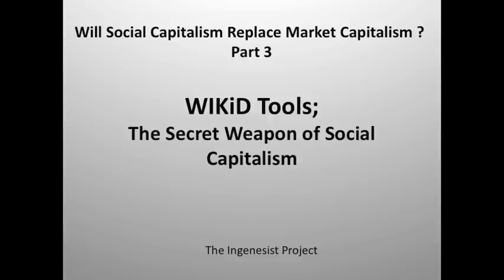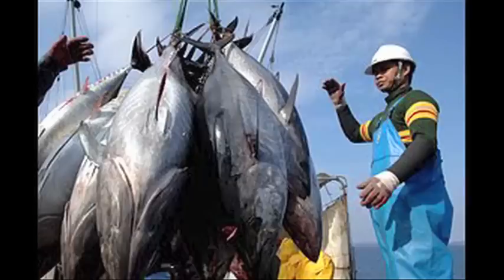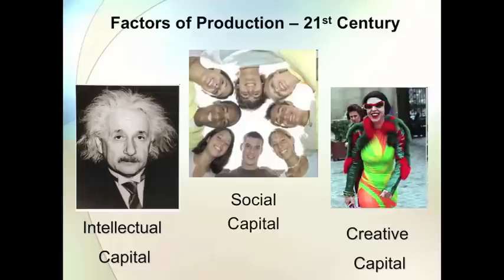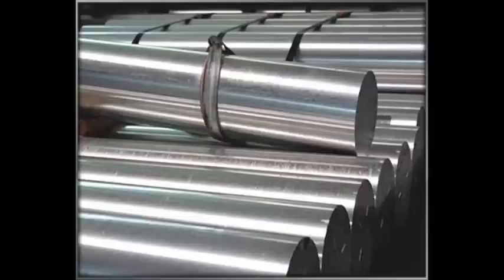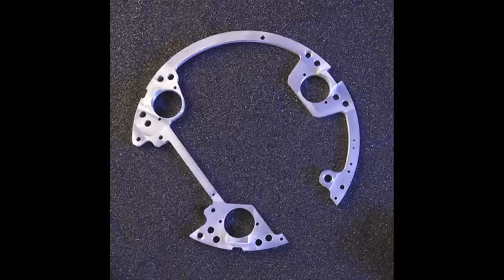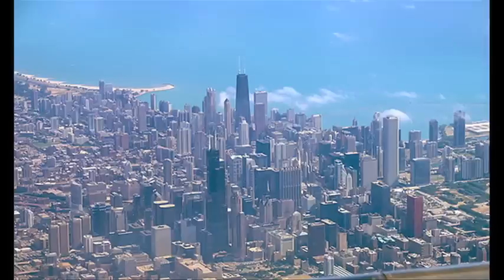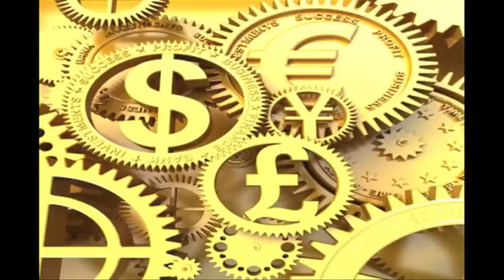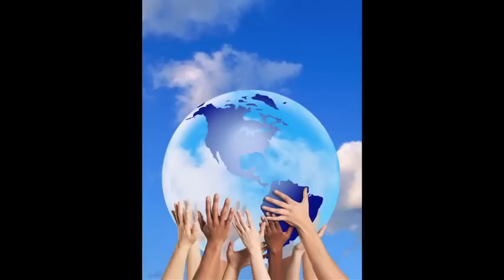WIKiD Tools; The Secret Weapon of Social Capitalism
This is the third part of a lecture called "Will Social Capitalism Replace Market Capitalism?" Here we introduce the algorithm of WIKiD Tools.  This topic will be discussed in greater detail in the next video as well.